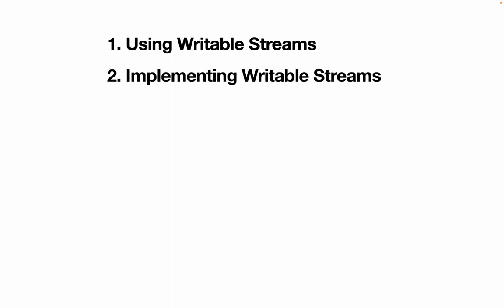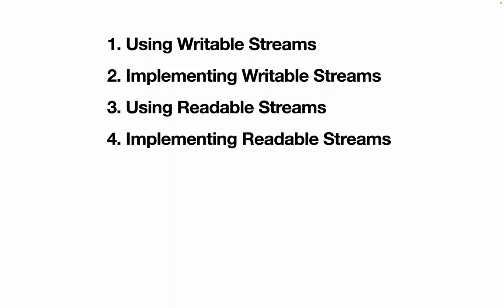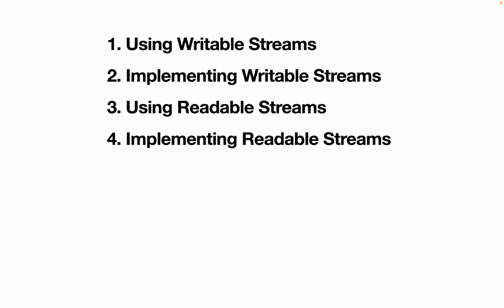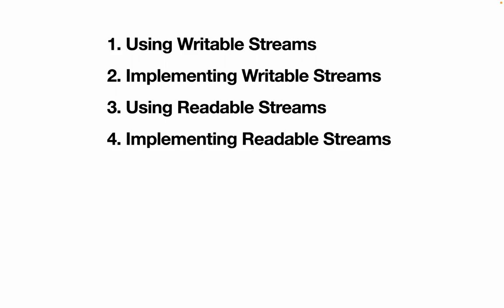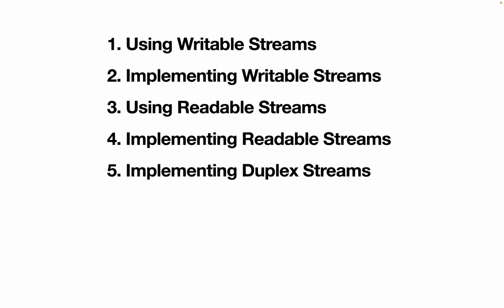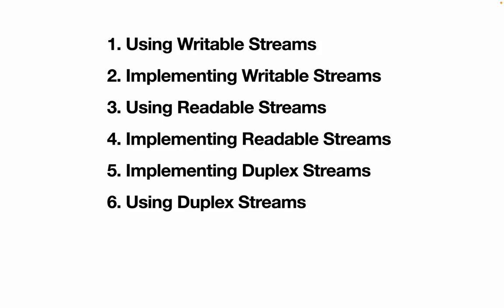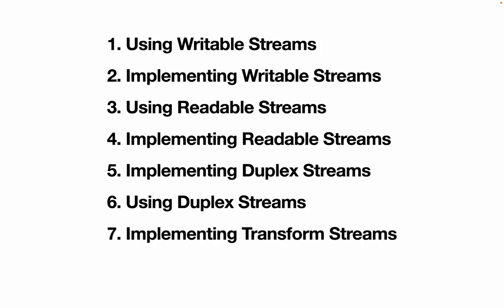test understand node js